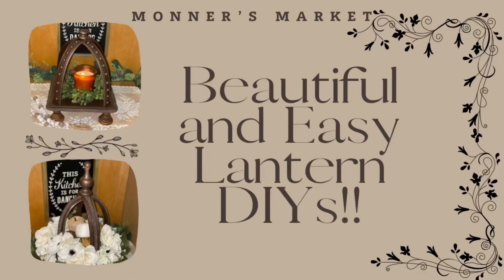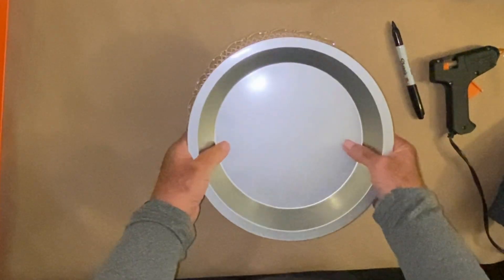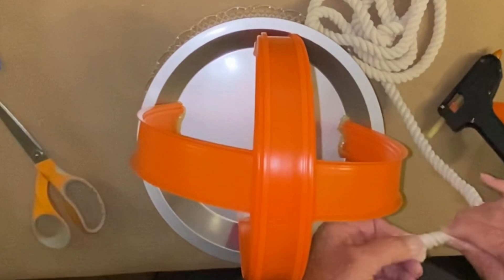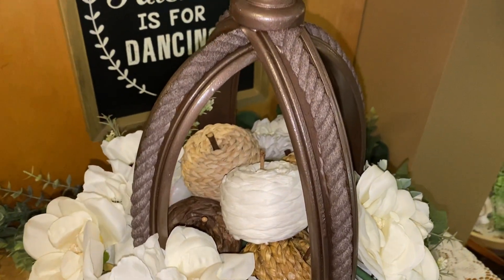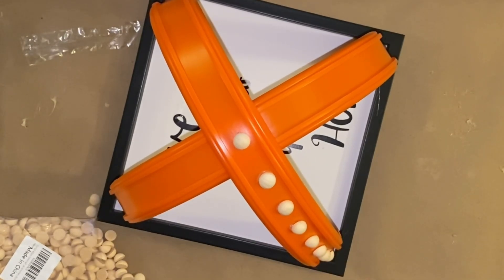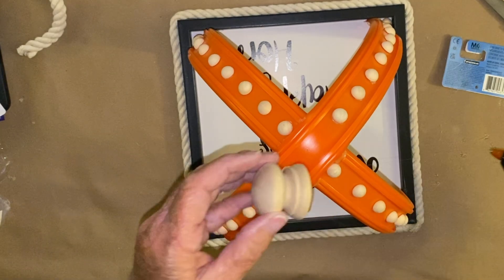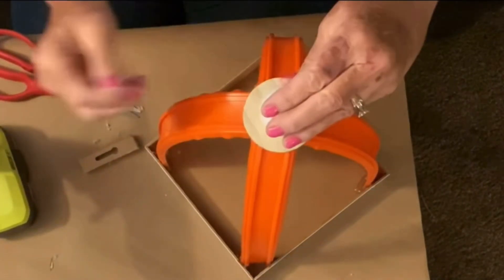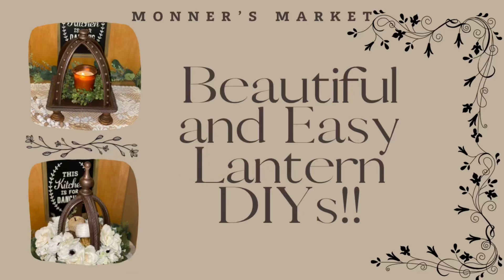WOW Rustic Farmhouse, High End Lantetn DIYs Super easy lantern tutorials!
Hey y’all and welcome to Monner’s Market!! Here you’ll find farmhouse-inspired DIYs, high-end dupes, thrift flips, projects I make with wood and so much more! If that sounds like something you’re into and like learning about then I’m your girl and this is your channel!!
Welcome to my “Beautiful and Easy Lantern DIY’s” video. Today’s video is another of my all time favorites!! I made 3 beautiful pieces of gorgeous home decor with items I got from the Dollar Tree. I fished them with some adorable wood pieces that I got from Woodpecker Crafts. The link is listed below.
If you are new to my channel, and you are here for the first time, welcome!!! My name is Brenda, but my grandkids call me Monner. I’m so glad you stopped by to see what my channel is all about. I would love it if you would consider subscribing, but either way please leave me a big thumbs up and comment and let me know what you think  about my “Easy and Beautiful Lantern DIY’s” themed projects.

Hammered Spray Paint: Brown, Rust-Oleum Stops Rust Hammered Spray Paint-210880, 12 oz

Antique Wax: Waverly Inspirations Chalk Paint Wax, Ultra Matte, Antique, 8 fl oz

Waverly White Chalk Paint: Waverly Inspirations Chalk Paint

Wood Glue Sticks: AdTech High Temperature Wood Glue Hot Gun Sticks, Mini Size 4" x .28", 15 Sticks

To sign up as a designer, click this link and follow the directions